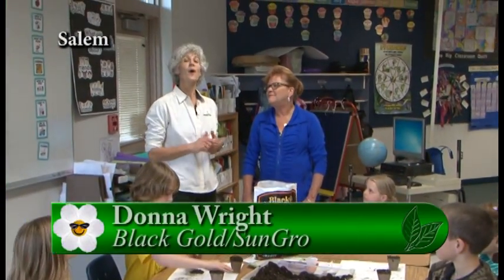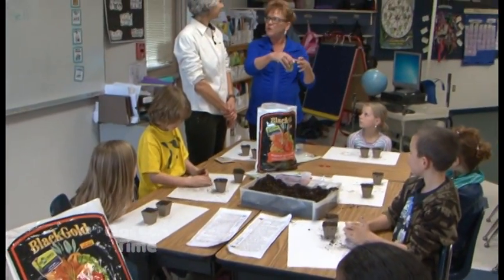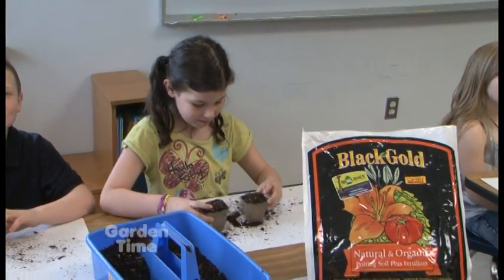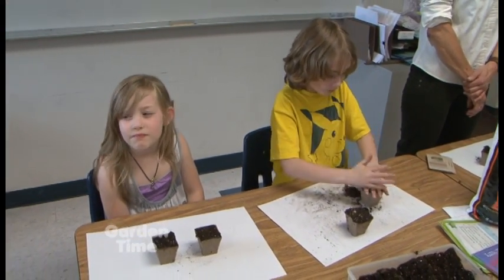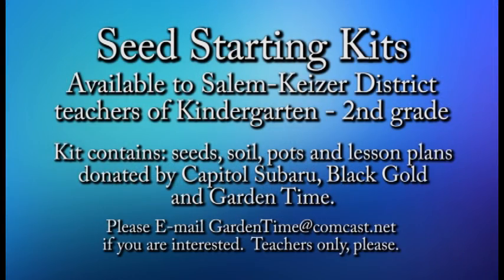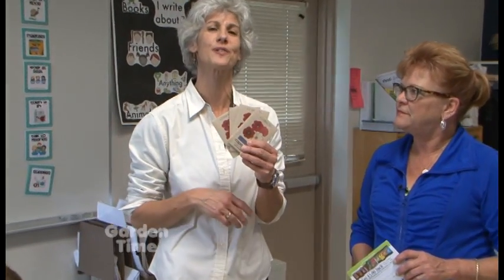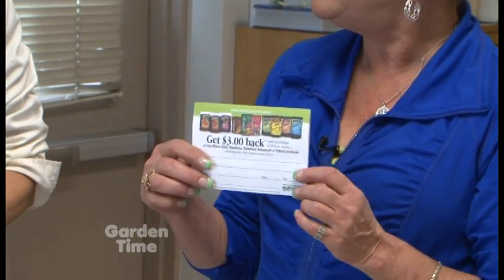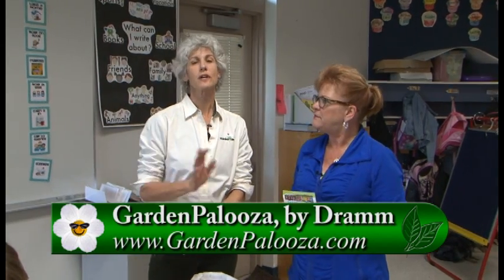Miller Grade School Seed Planting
We stop by Miller Elementary in Salem Oregon to learn how to plant sweet pea seeds.  We also find out about the donation of planting kits to the Salem-Keizer schools from Black Gold, Capitol Subaru and Garden Time.  Black Gold is also giving away stuff at GardenPalooza, including a $500 garden check for changing your garden for the better!